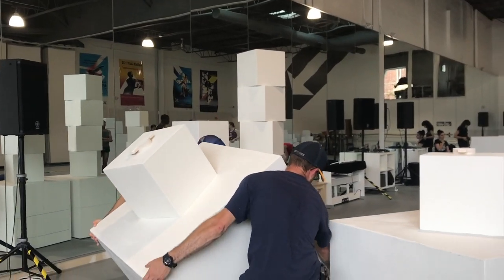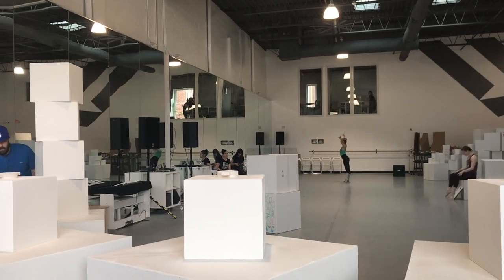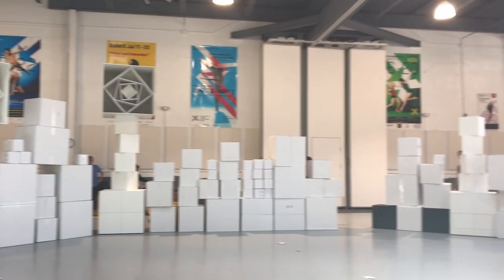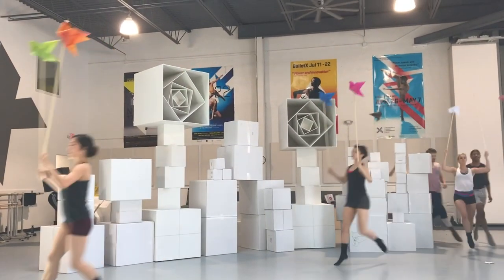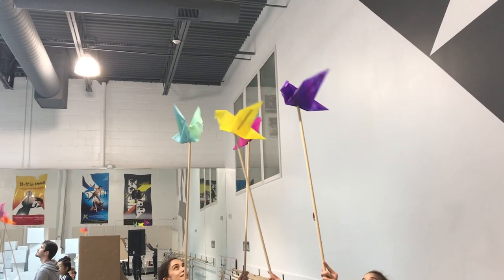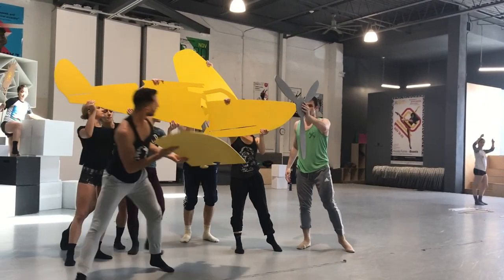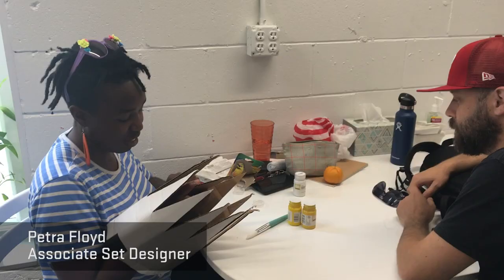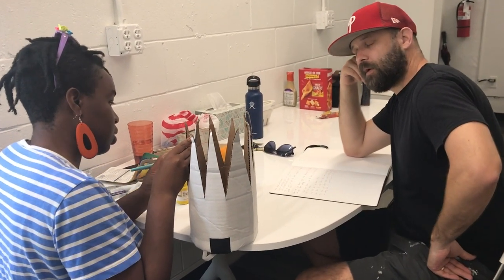Meet Set Designer Matt Saunders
Check out Matt's work on The Little Prince choreographed by Annabelle Lopez Ochoa at The Wilma Theater Jul 10-21.

Tickets at BalletX.org